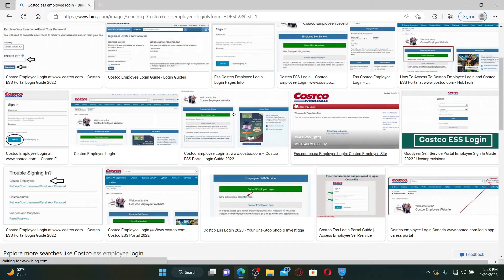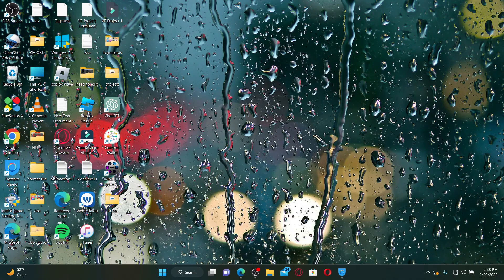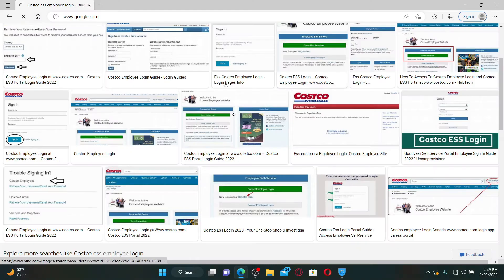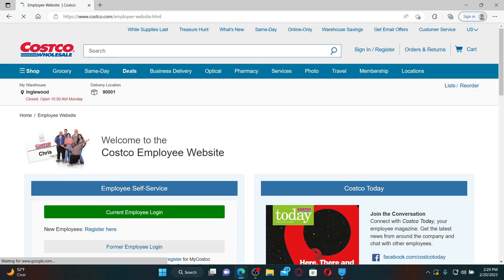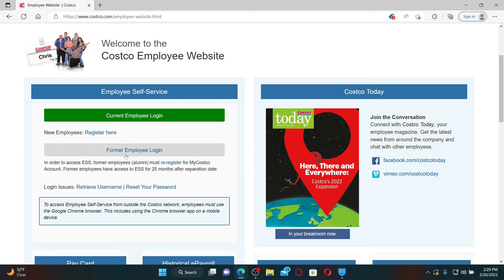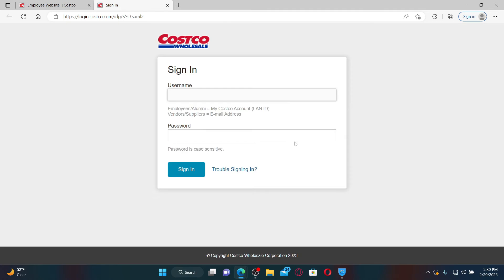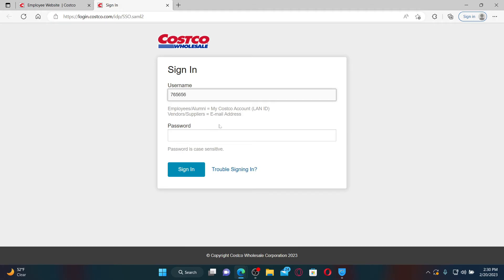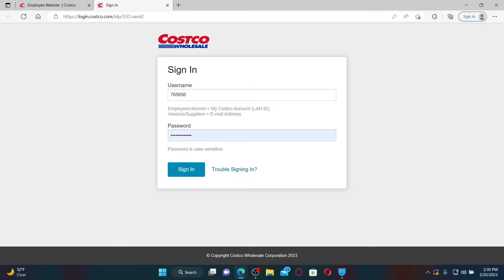Costco ESS Employee Login: How to Login to Your Costco ESS Employee Account 2023?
In this tutorial, we'll show you how to access your Costco ESS employee account and take advantage of its benefits. Whether you need to view your pay stubs, manage your work schedule, or update your personal information, we've got you covered. We'll walk you through the login process, show you how to navigate the ESS portal, and give you tips on how to troubleshoot common issues. If you're a Costco employee looking to make the most of your ESS account, this video is for you!